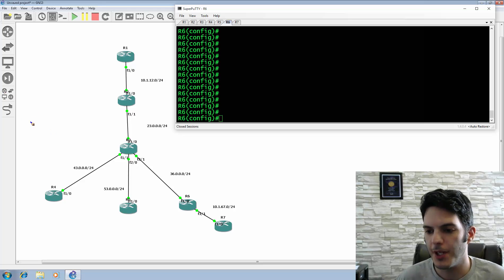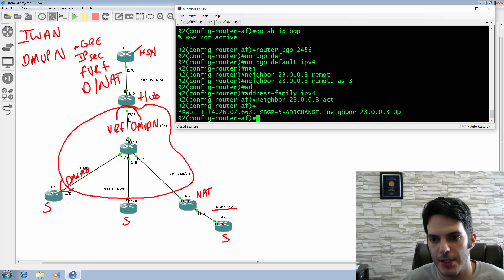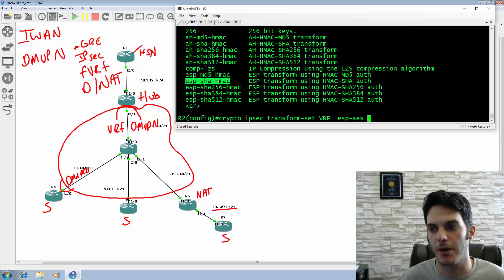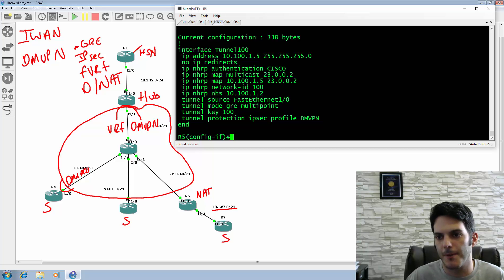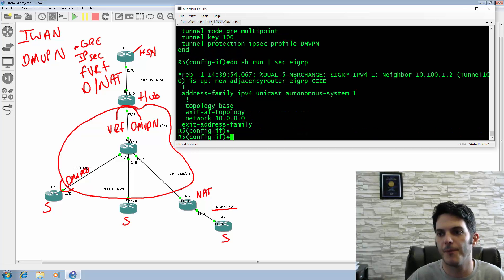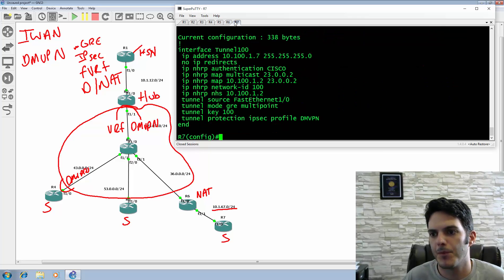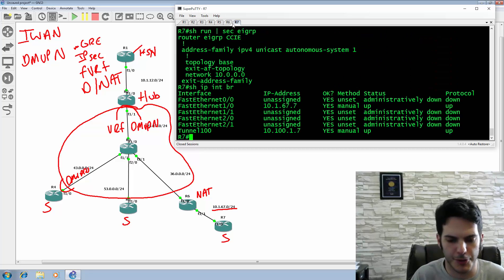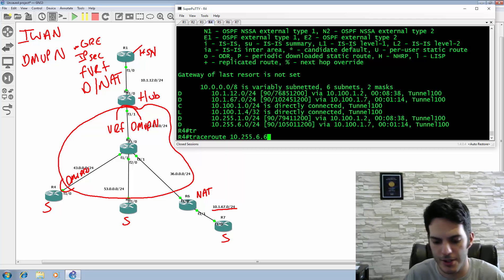DMVPN - VRF Aware, IPsec Profiles and Behind NAT